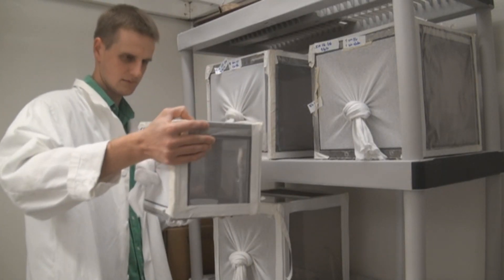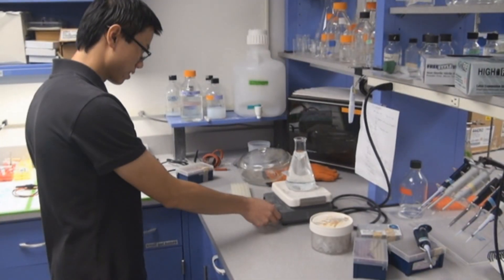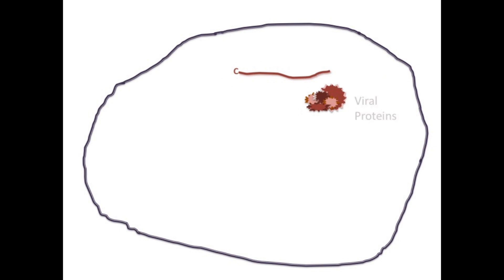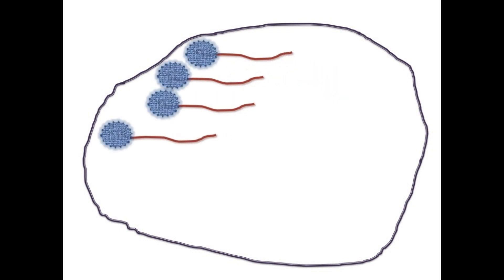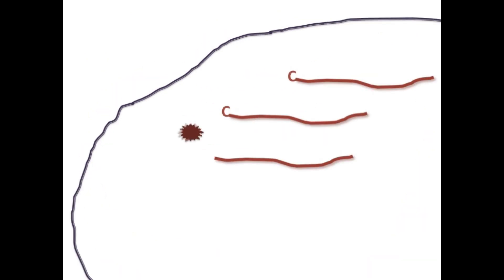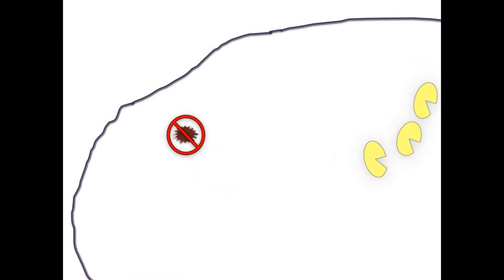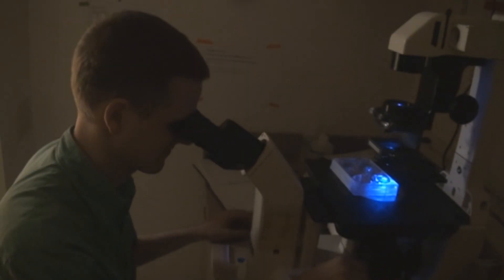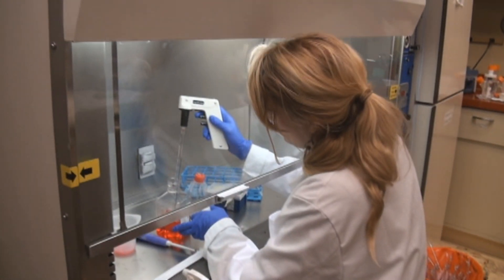Inhibiting Dengue Virus Capping Enzyme. ASM GVC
The Geiss Lab at Colorado State University is dedicated to finding ways to prevent or inhibit dengue virus (flavivirus) infection. Dengue virus causes significant worldwide suffering and death, and there are no drugs or treatment options currently available. We are investigating the viral capping enzyme in order to better understand its function and identify ways to stop it from capping the viral RNA. If the RNAs are not capped, translation can't occur and the RNA will be degraded, disabling the virus from replicating, and stopping infection. A way to stop dengue infection is severely needed to make the world a better and safer place. Our work is aiming to accomplish this significant task.

Video by Jordan Steel and original music composed by Ian McDougal.